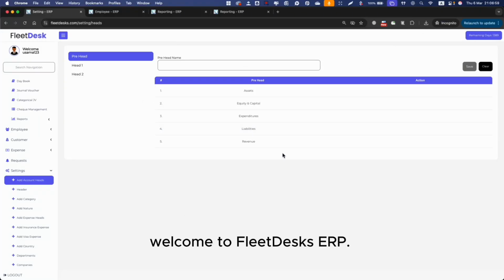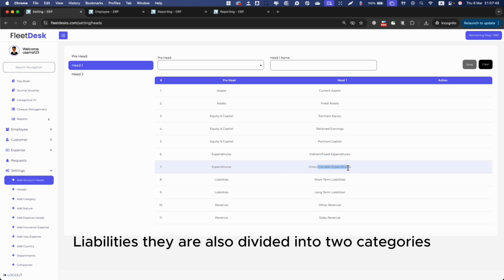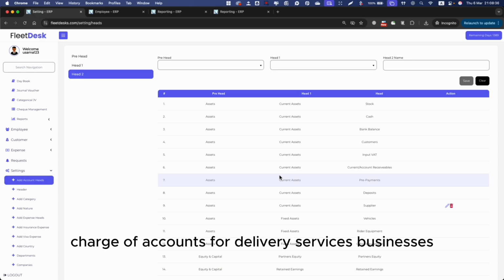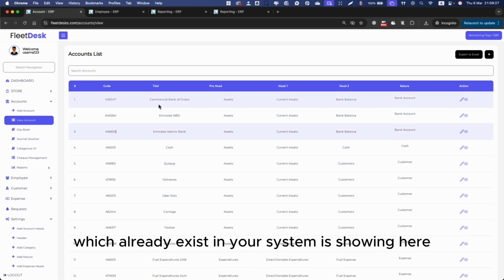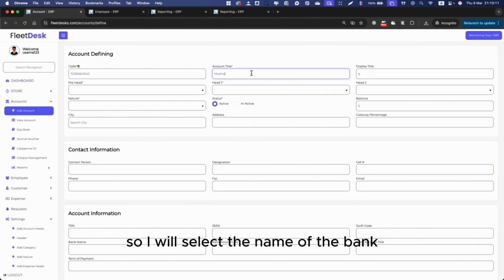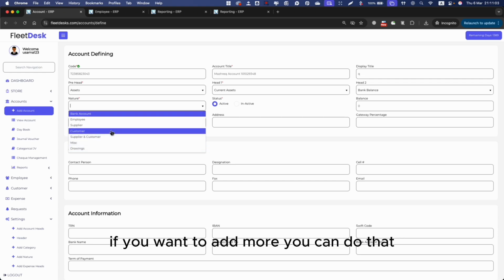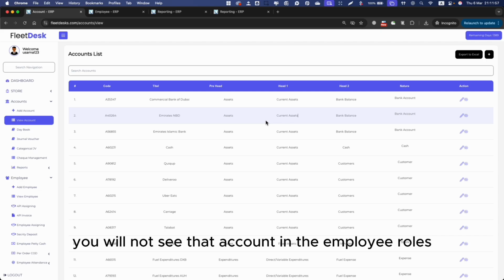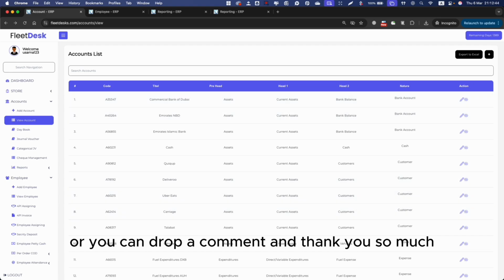Chart of Accounts & Adding New Accounts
🚀 Welcome to FleetDesks ERP! In this tutorial, we’ll explain what a Chart of Accounts (COA) is, how to structure accounts, and the step-by-step process of adding new accounts to your company’s financial system.

🔹 Timestamps for Quick Navigation:
⏳ 00:00 – Introduction to Chart of Accounts in FleetDesks ERP
⏳ 01:20 – Understanding the 5 Main Account Types (Assets, Equity, Expenditures, Liabilities, Revenue)
⏳ 04:30 – Head 1, Head 2, and Account Classification
⏳ 07:10 – Viewing the Existing Chart of Accounts Structure
⏳ 09:00 – How to Add a New Account in FleetDesks ERP
⏳ 12:40 – Selecting Preheads, Account Titles & Nature of Account
⏳ 15:30 – Important Considerations for Adding a Bank, Supplier, or Customer Account
⏳ 18:50 – Why Employees Should Not Be Added in the Chart of Accounts
⏳ 21:00 – Exporting the Chart of Accounts to Excel
⏳ 23:10 – Final Review & Best Practices

✅ FleetDesks ERP makes financial management simple by allowing easy account categorization, structured COA setup, and seamless account creation!